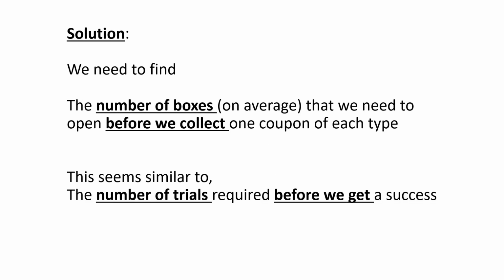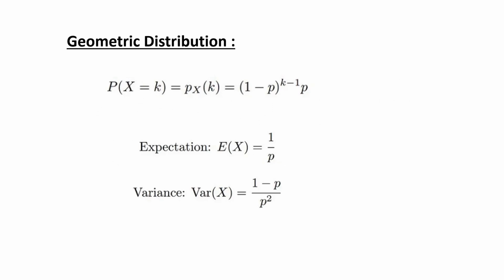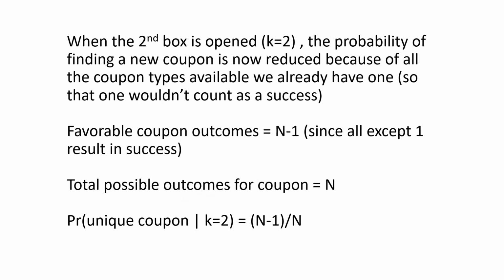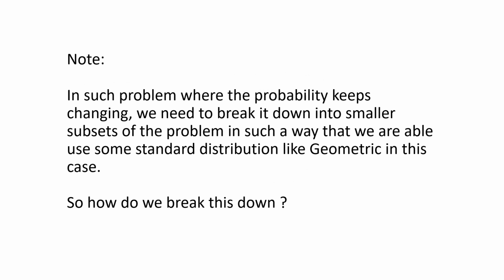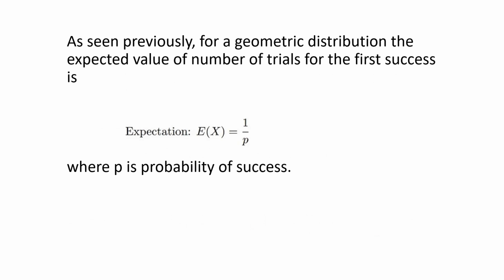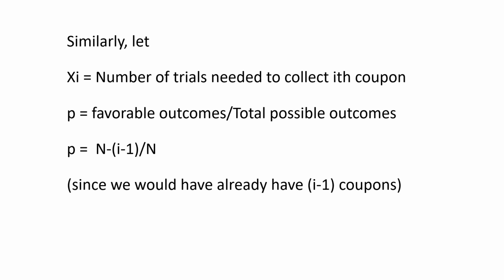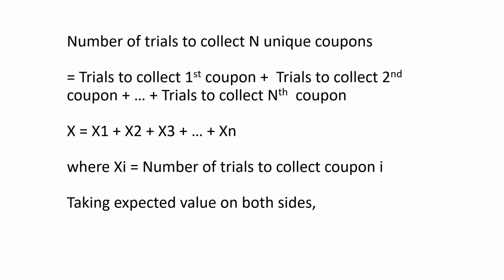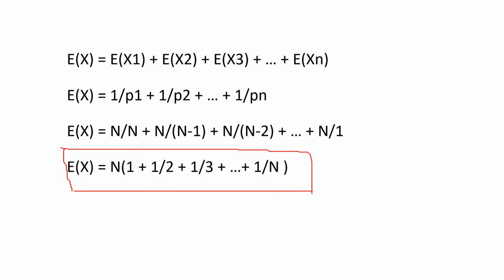Quant Interview Question - JP Morgan - N Coupons Problem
Hi guys, I lost access to my previous channel called "Data IQ" so I had to create this new one. Will be posting here from now on.  Meanwhile, reposting some old videos here.

For more such questions on a wide range of topics asked in data roles, do check out the platform we're building - dataloopr.com

At Dataloopr we crawl the web, find interview questions & experiences from different companies, clean the data, categorize it, provide solutions and put it up for everyone to learn from.